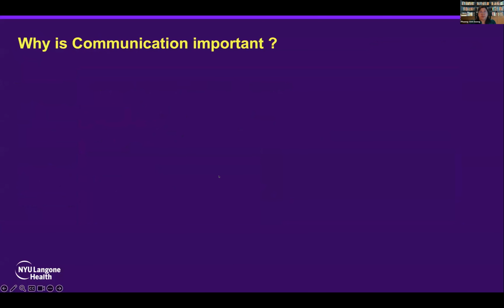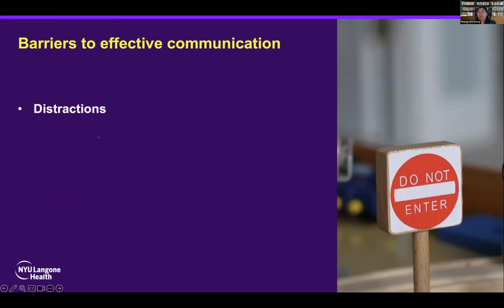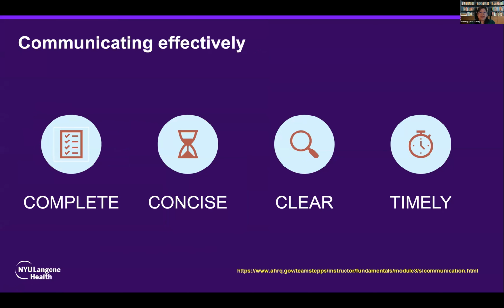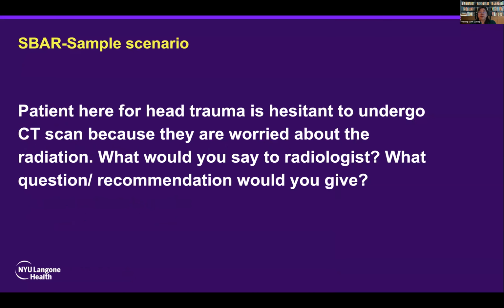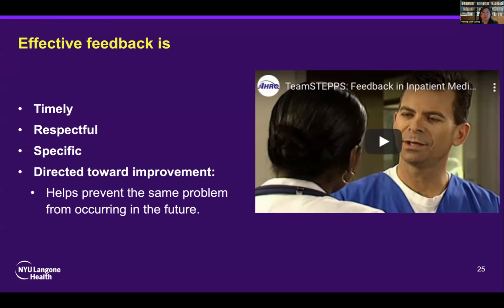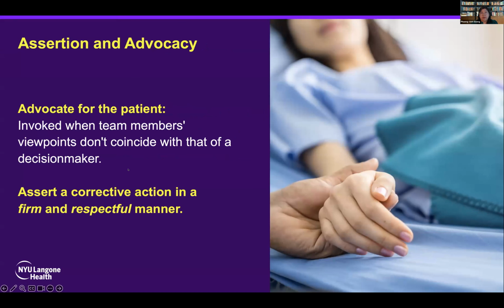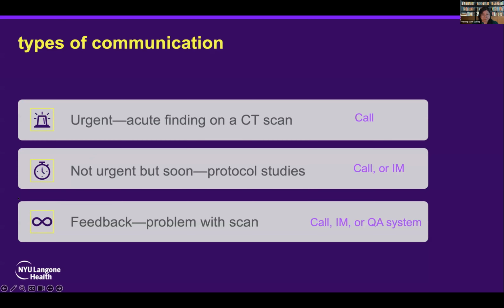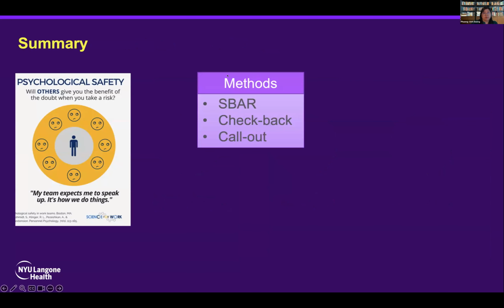2023 Virtual Symposium: Strategies for Improving Radiologist-Technologist Communication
Speaker: Phuong-Anh Duong, M.D., Clinical Associate Professor, Department of Radiology, NYU Langone Health